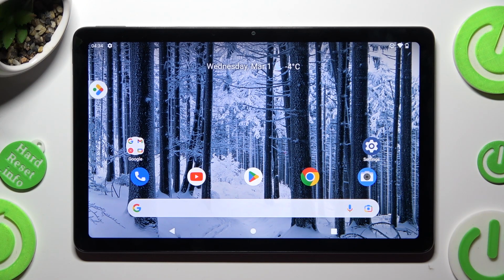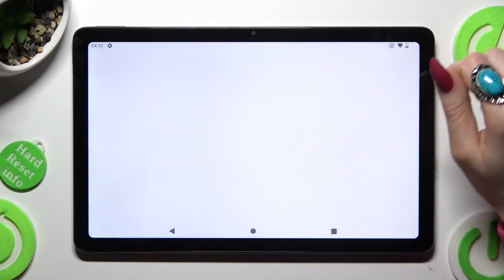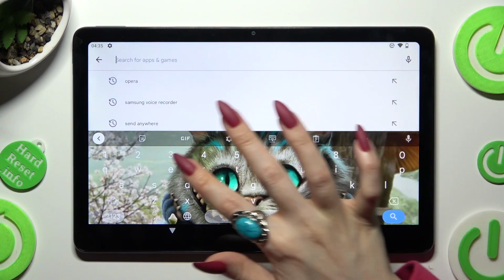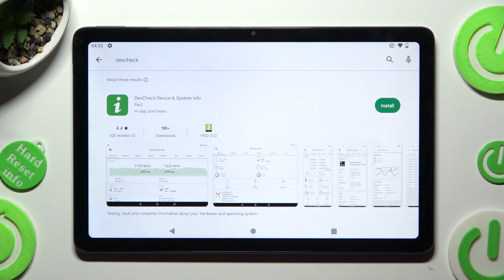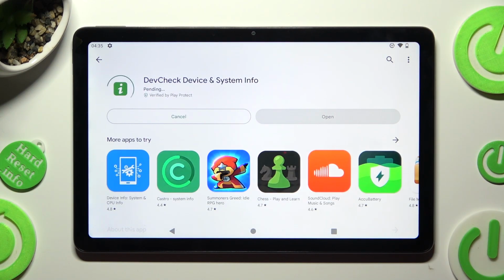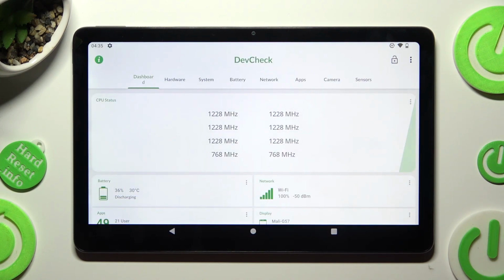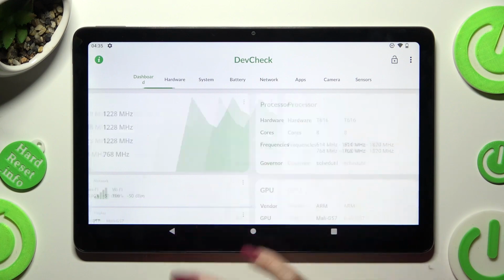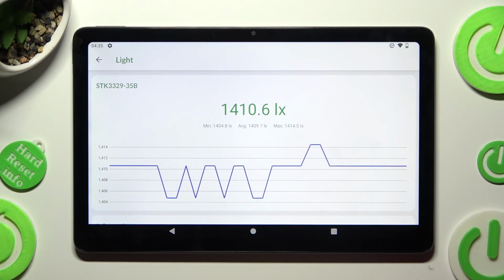How to Check Phone Specification on NOKIA T21? - DevCheck Hardware and System Info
I am glad to present to you this video on how to check the specifications of your NOKIA T21. To do so, we are going to use a program called DevCheck Device and System Info. In this video, our expert will show you how to download and install this application, along with how you can use it to verify your device specs. Please enjoy the video! Visit our YouTube channel for more information about your NOKIA T21.

How to check phone specifications in NOKIA T21?
How to find detailed device info on NOKIA T21?
How to use DevCheck Device and System Info in NOKIA T21?
How to install DevCheck App on NOKIA T21?